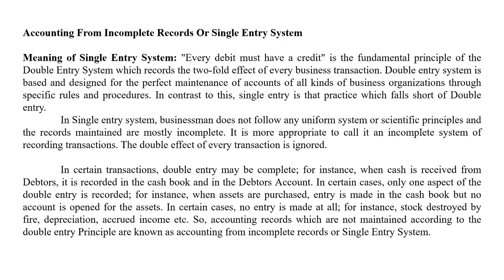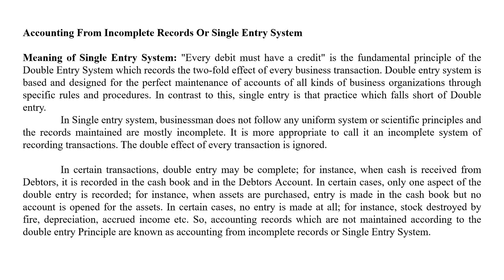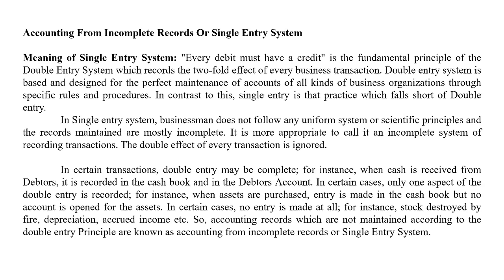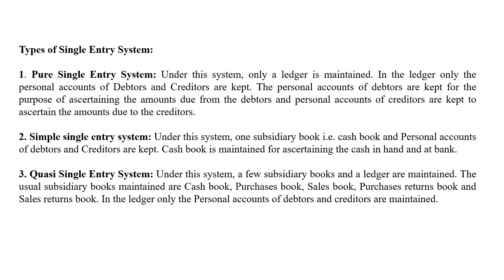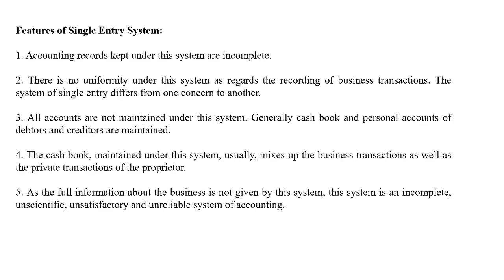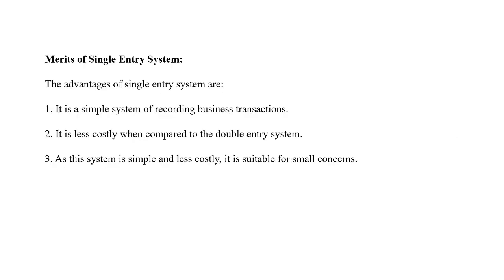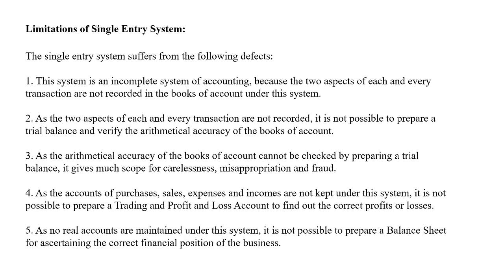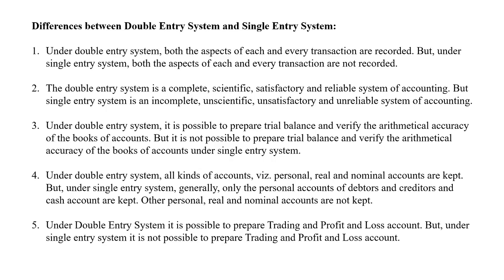Financial accounting 2 Session 1 Accounting form incomplete Records